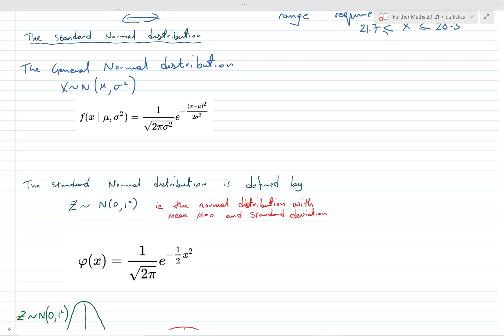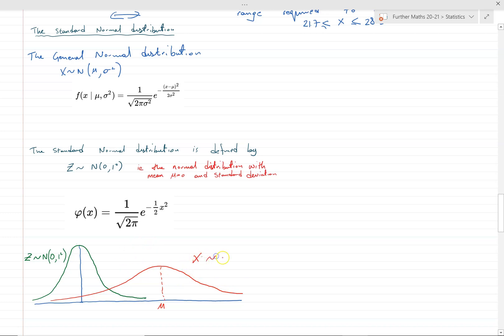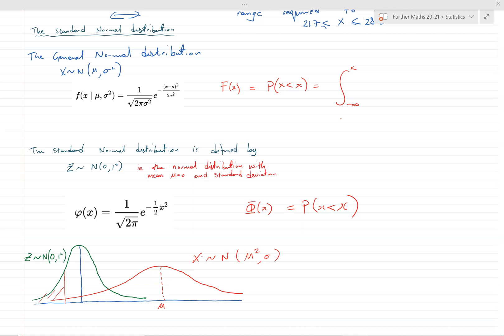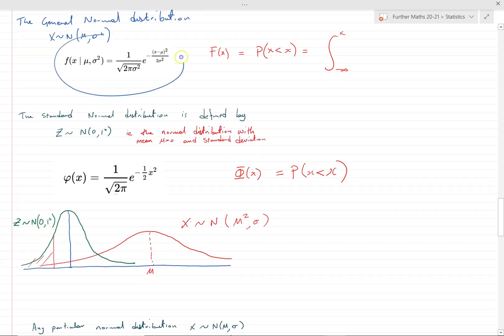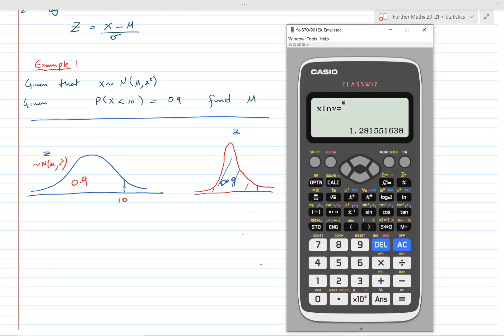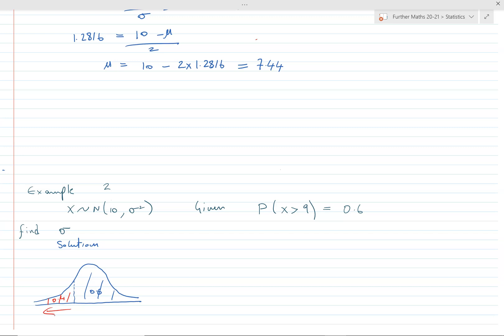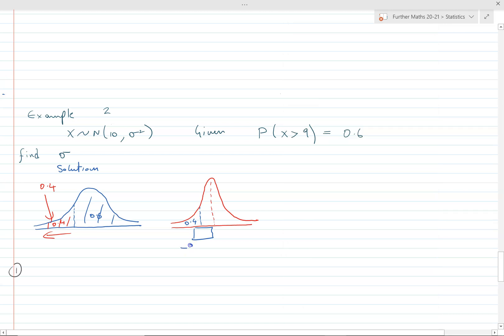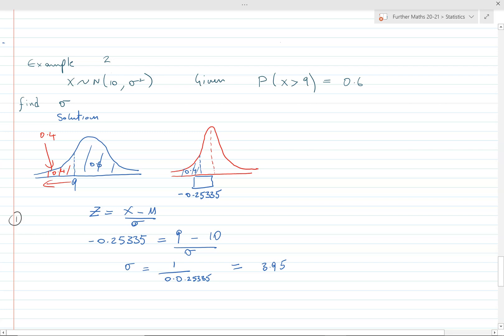Using Standard Normal Distribution - Working backwards to find mean or Standard Deviation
This video is probably more appropriate for further maths or as basic content For University First course in Statistics.